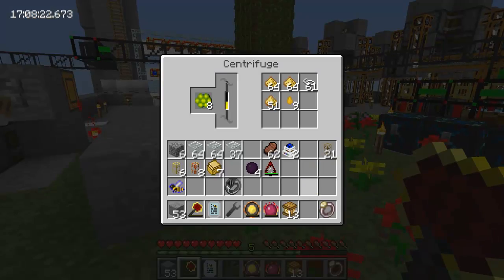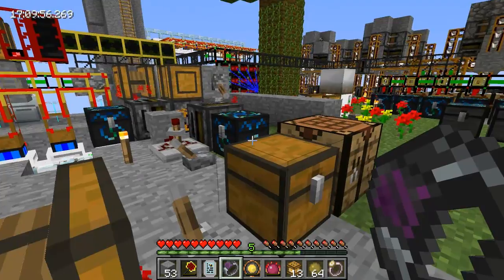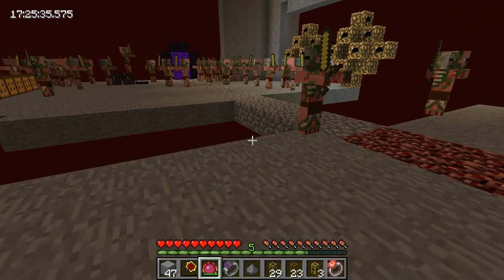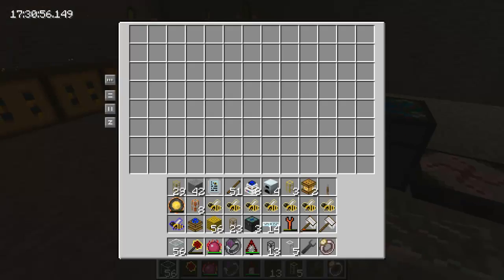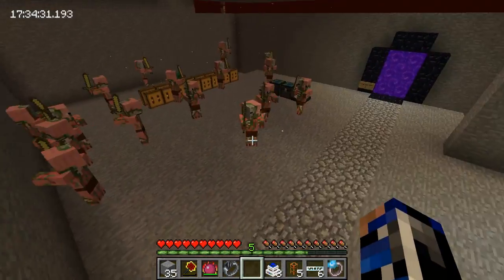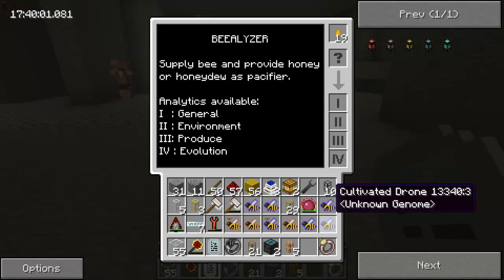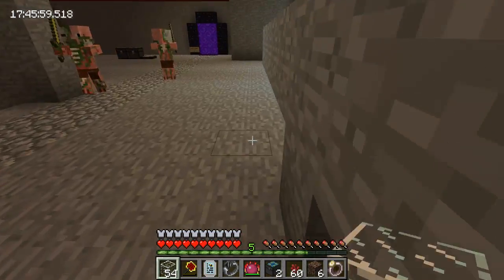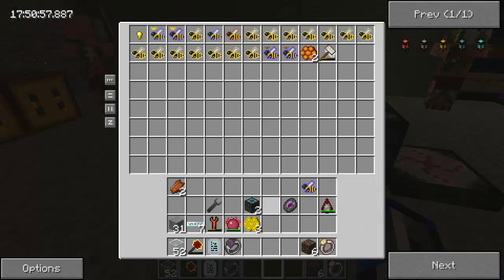FTB Insanity - Episode #20: A Ghastly Surprise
SURPRISE! Nether do I ever...